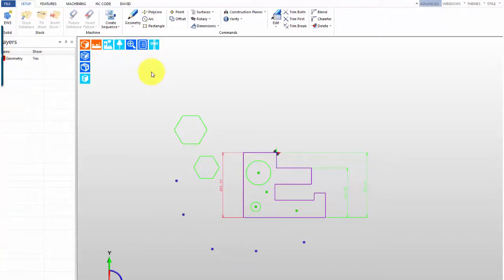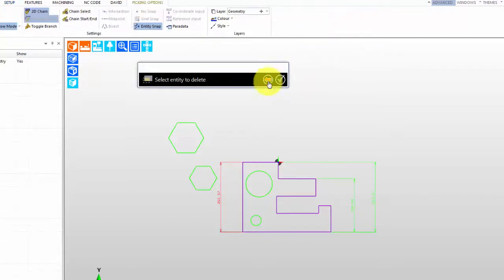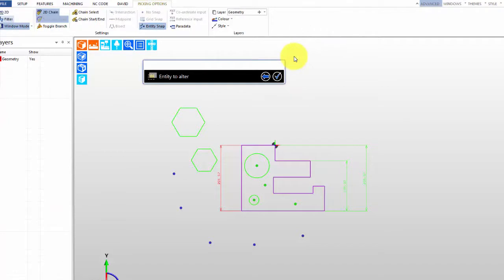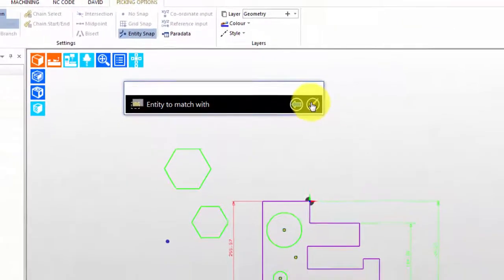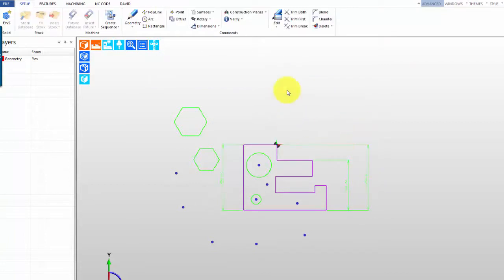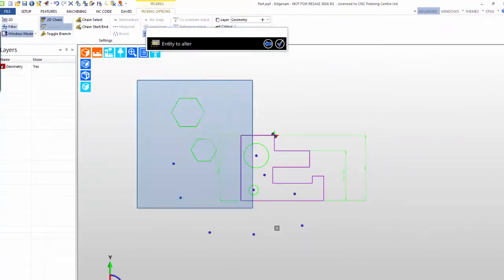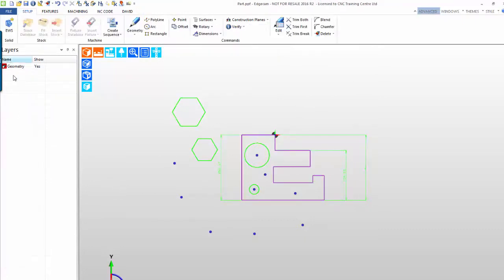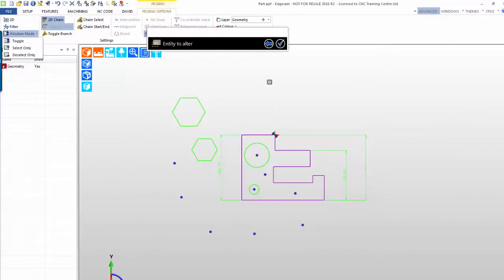Editing Geometry in Edgecam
If you require Edgecam Sub Contract Programming Services

Editing Geometry Edgecam This video shows some quick tips and tricks when editing geometry in Edgecam. Learn to use filters and the Apply To All feature.
if you want to learn Edgecam Programming. The CNC Training Centre teaches all aspects of the Edgecam suite of programmes. Edgecam Part Modeler, Edgecam. Edgecam Post Processor, Edgecam Code Wizard, Edgecam Toolstore
We also have CNC Classroom Training for Edgecam too. The CNC Training Centre is an Edgecam Business Partner.
On the website there are loads of Edgecam examples and Edgecam Part Modeler examples with Edgecam help and Edgecam support. Learn from Edgecam tutorial videos with free Edgecam tips and tricks.
CNC Training Centre specialists in CNC Training and CAD/CAM Training.
CNC Training Centre offers:
• Onsite training all types of CNC Machine
• We teach Fanuc Programming and Haas Programming Free tutorial videos on Heidenhain programming
• Loads of G code programming help.
• CNC tips and tricks videos.
• Edgecam Part Modeler training Edgecam Part Modeler Support as well as tutorial videos